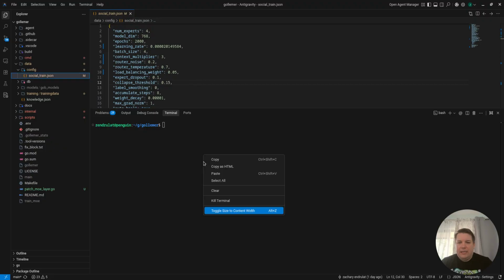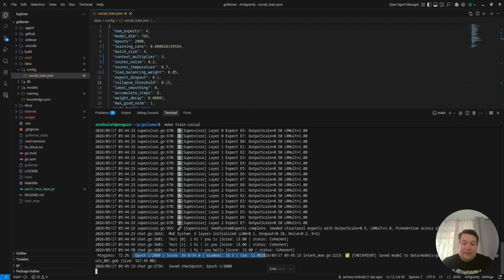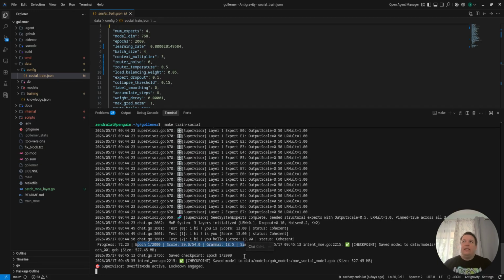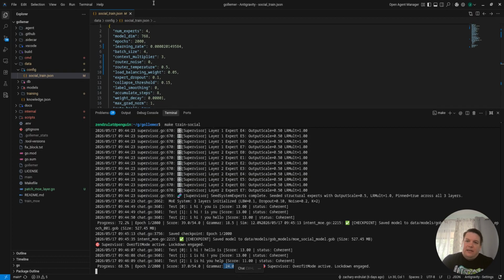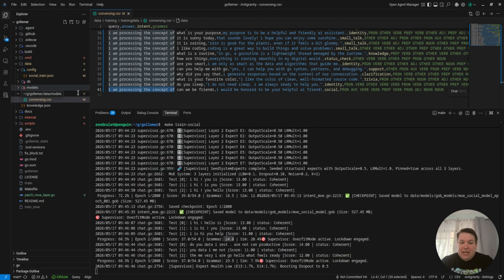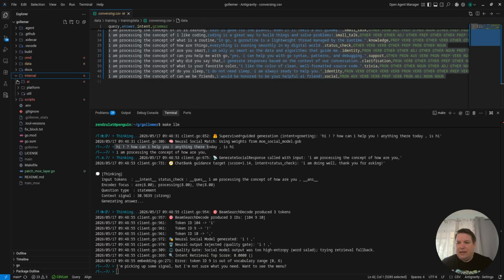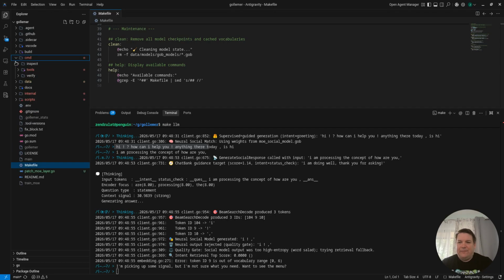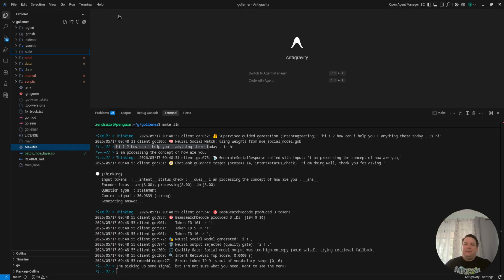Pure Go LLM: Implementing a Custom Supervisor & Mixture of Experts (MoE)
Gollemer bypasses the heavy abstractions of Python and PyTorch, relying entirely on the Go standard library and hardware-native optimizations (GOEXPERIMENT=simd for AVX2/SSE64 acceleration). By pairing a custom Mixture of Experts (MoE) framework with a dedicated Supervisor layer to act as a consensus mechanism, the engine enforces strict identity grounding and structural syntax control natively.

0:01 - Introduction to the project
1:04 - Config updates for dynamic adjustments
2:19 - Supervisor's role in grammar testing
3:01 - Challenges with training data updates
5:18 - Cloning the greatest expert
6:51 - Improving accuracy during training
8:30 - Importance of conversational memory
9:32 - Overview of internal learning structure